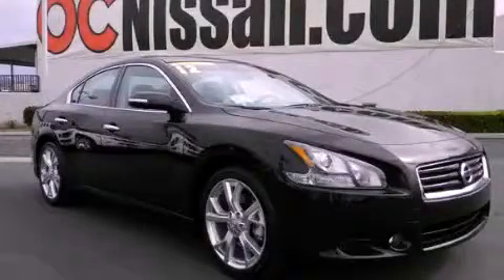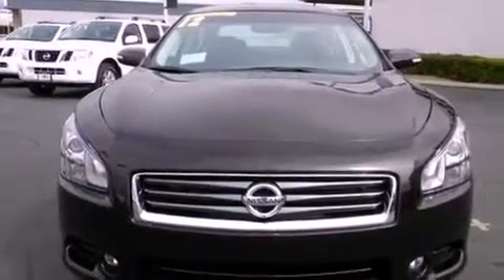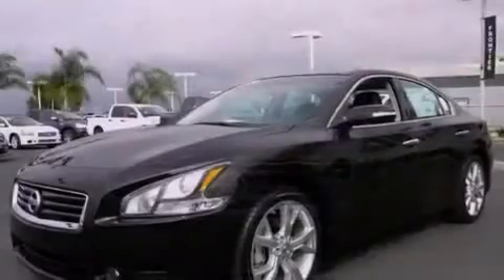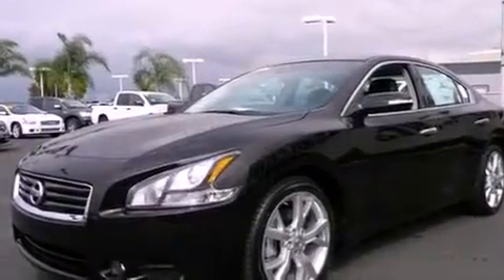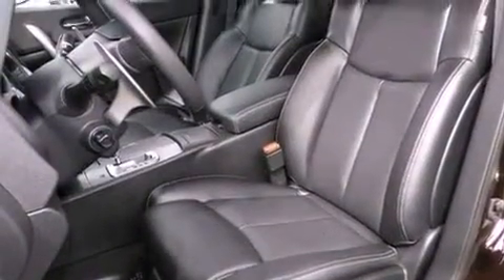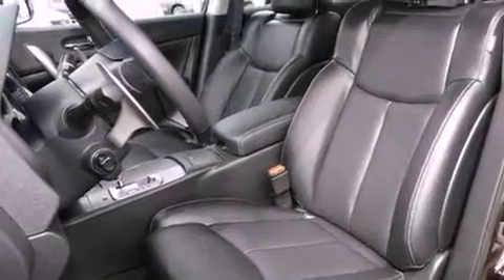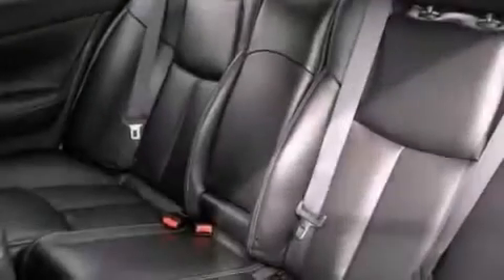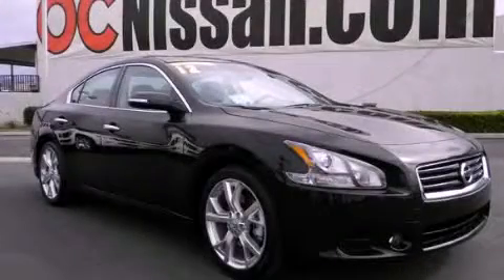2012 Nissan Maxima Costa Mesa CA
Year : 2012

 Make : Nissan

 Model : Maxima

 Exterior : Black

 Miles : 3

 Interior : Black

 30 Auto Center Drive

 2012 Nissan Maxima Irvine CA